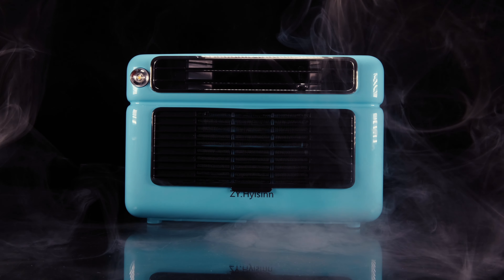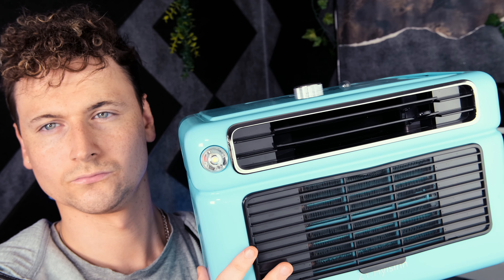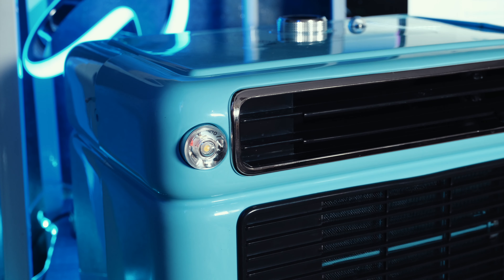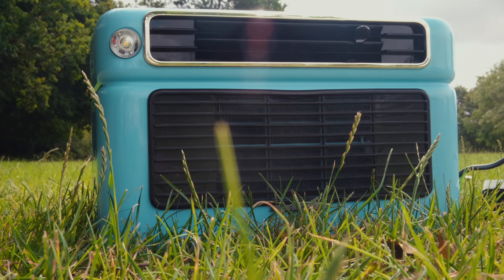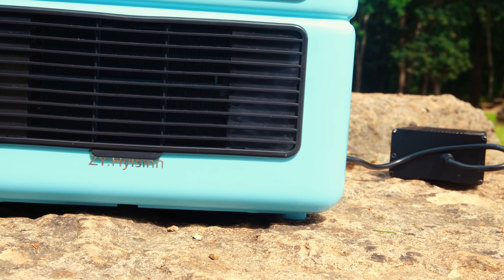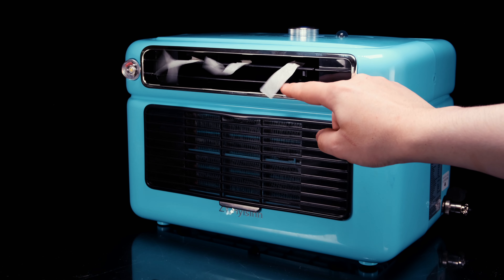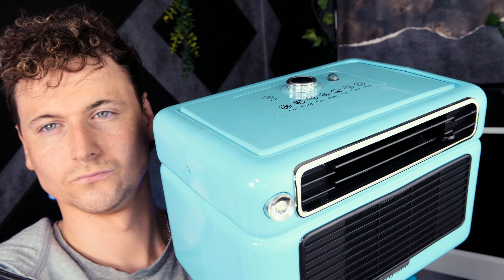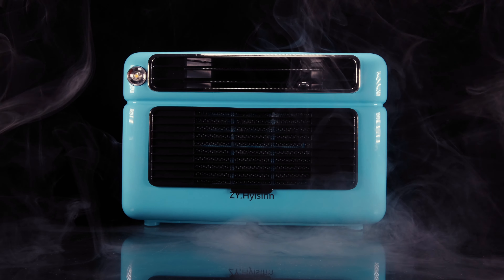ZY.Hyisinn air conditioning unit - The Lightest Portable Air conditioner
Our project will go live on indiegogo on 18th July, please back us!

WECHAT:   GADGETCRUNCH